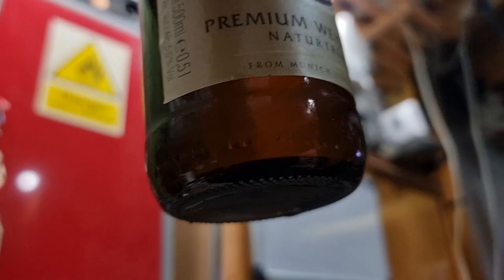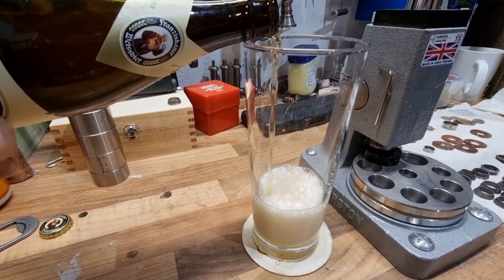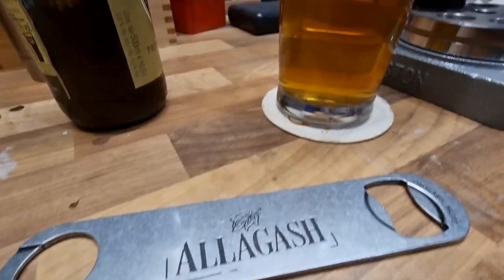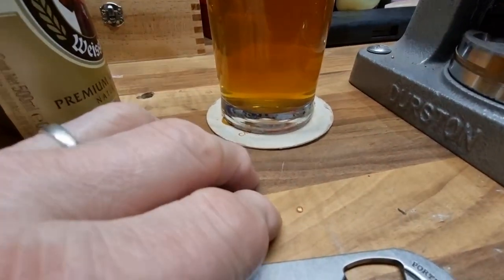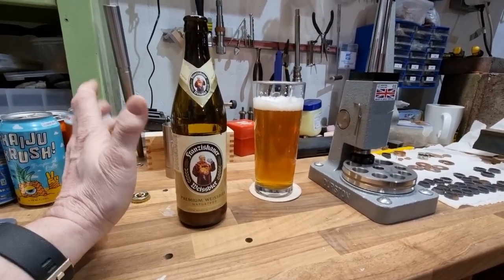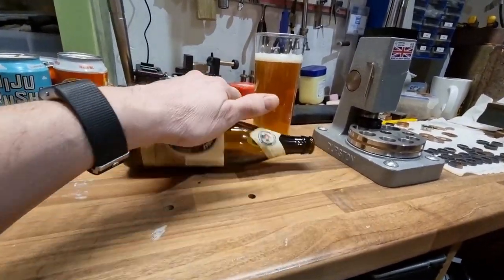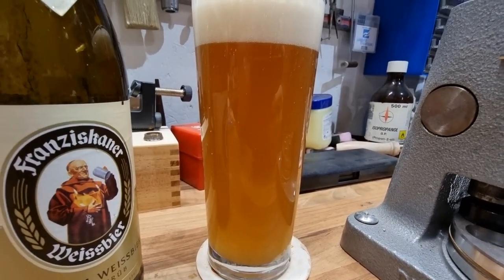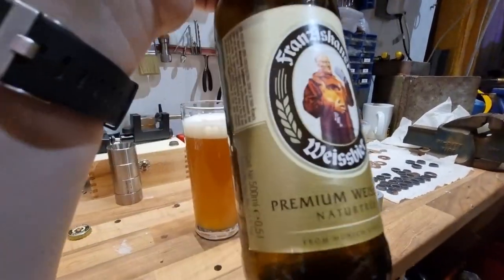BREW - Happiness is a little Hefeweizen Head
How Hefeweizens work...

Also, you REALLY need this book